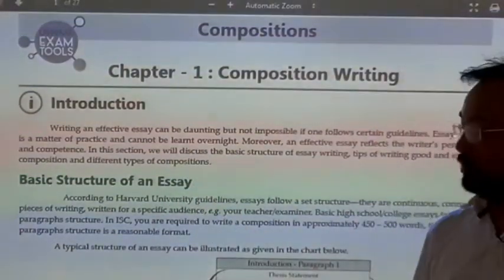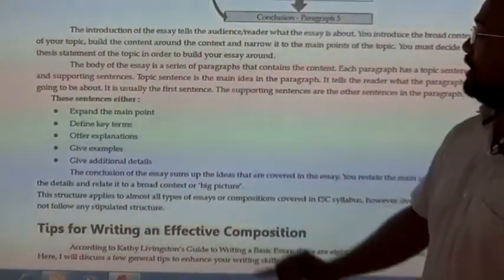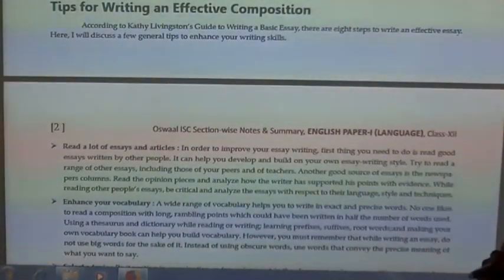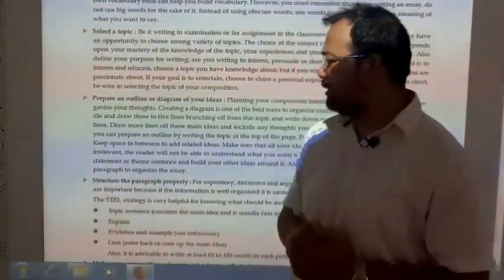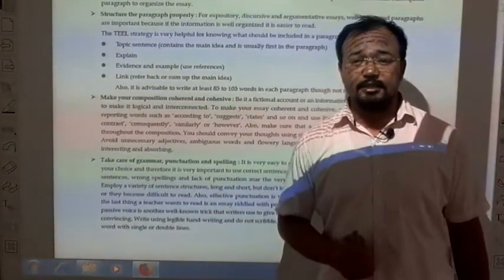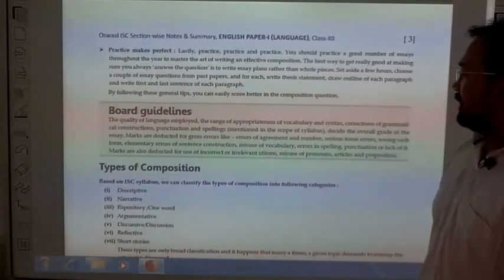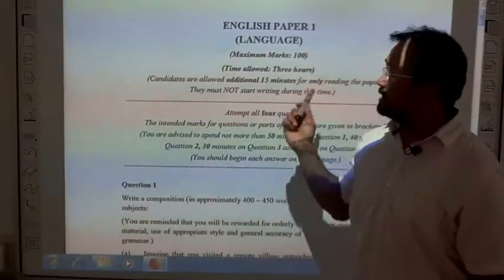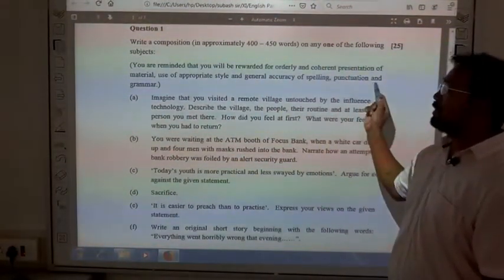ISC English Language | Composition writing | Subash Pradhan